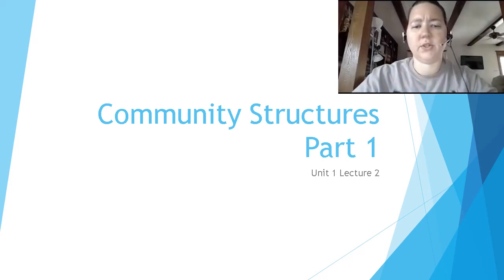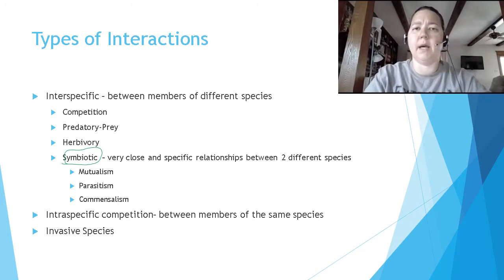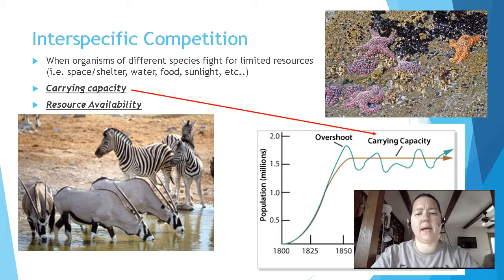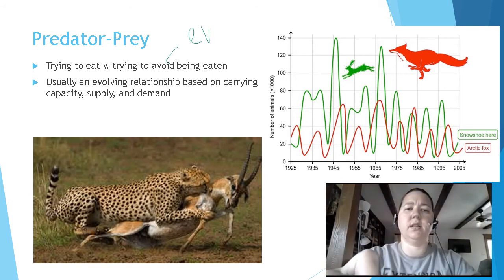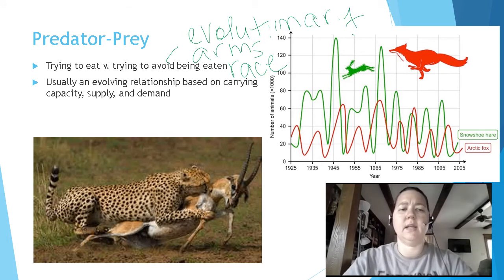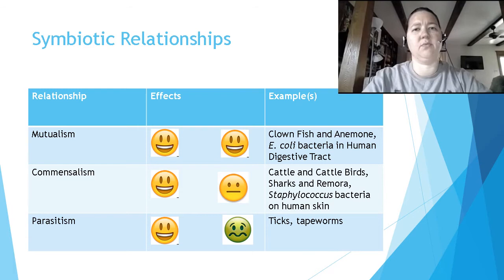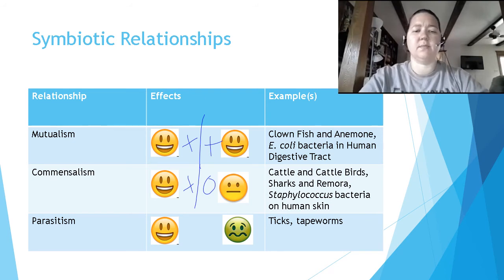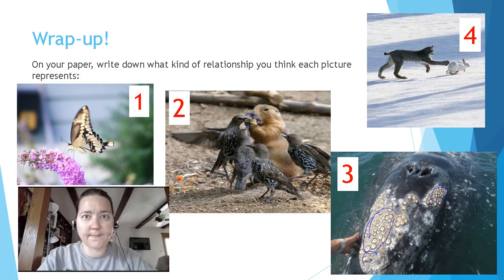Unit 1 Lecture 2 Community Stuctures Pt 1